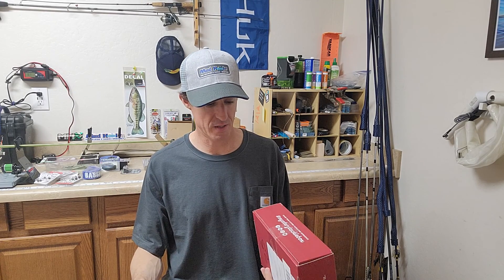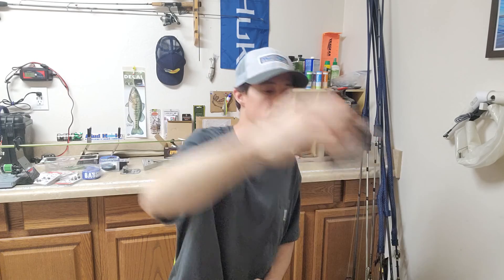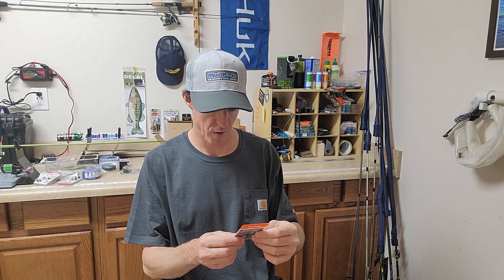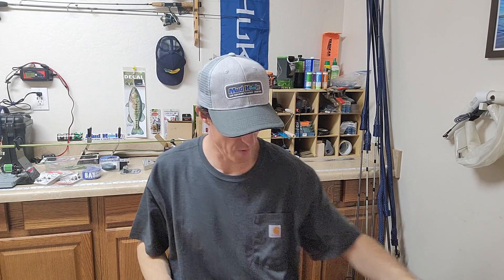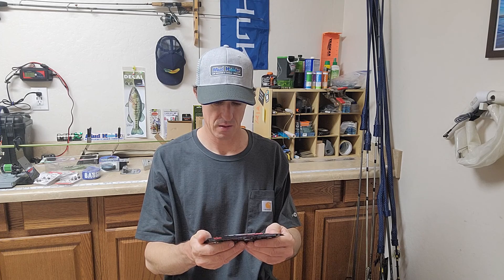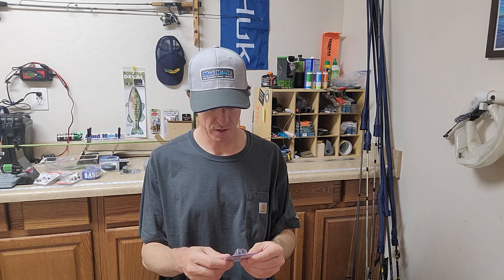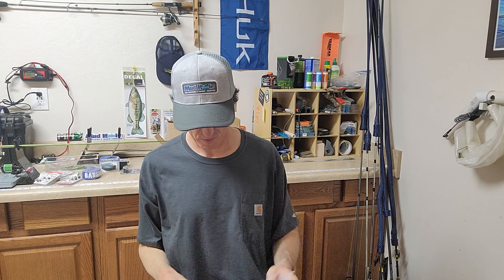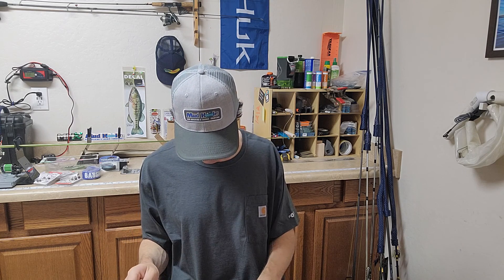Mystery Tackle Box #6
Nothing like the excitement of new tackle!